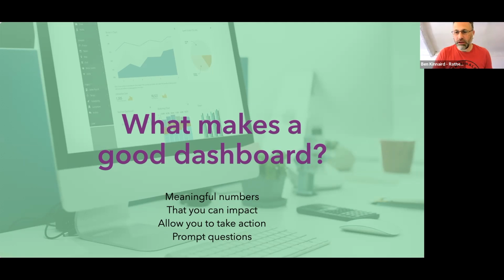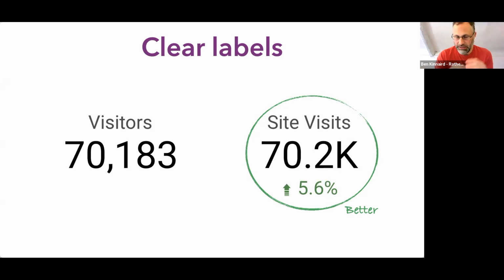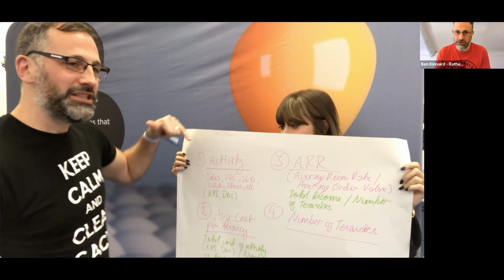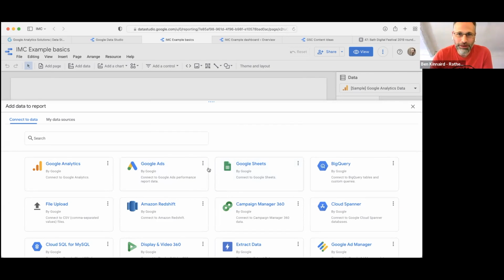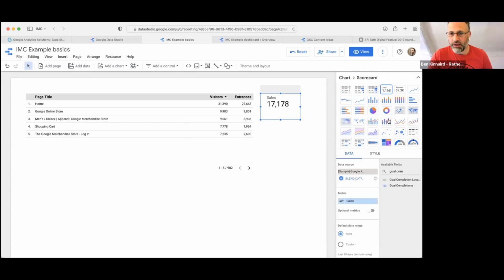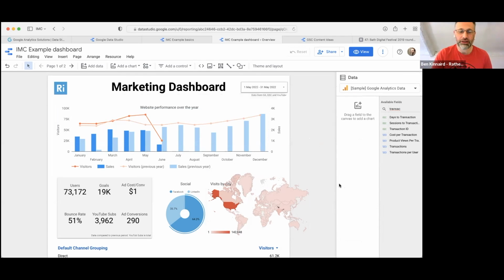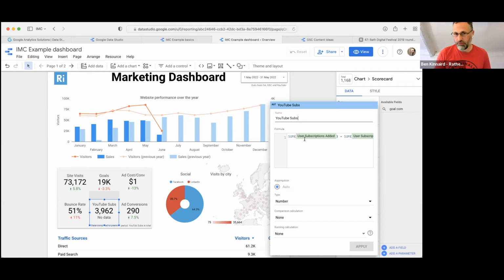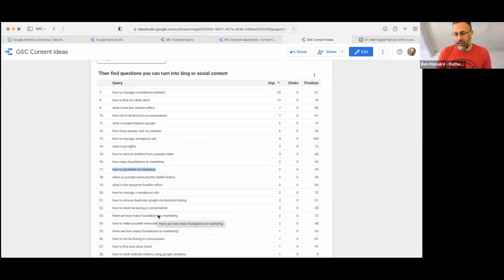IMC54 Data Marketing Dashboard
Are you fed up wading through Analytics to find the most popular pages on your site or Search Console to see your ranking in Google?

Ben share's his method for consolidating your data into one place to enable you to easily track progress and follow how successfully your marketing goals are going.